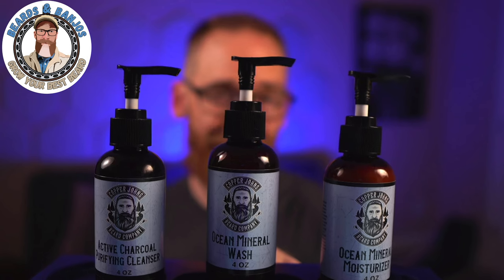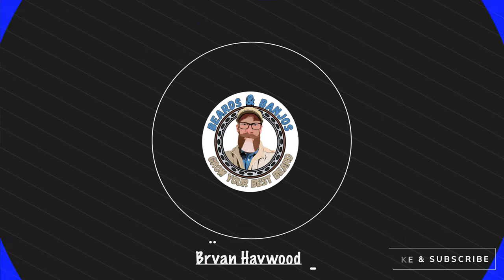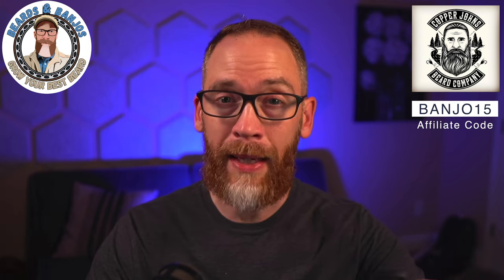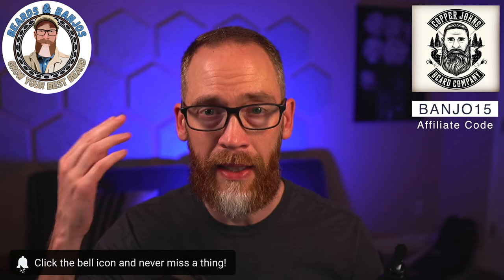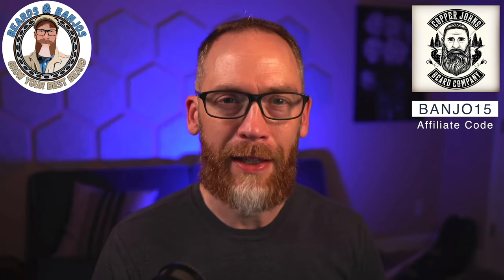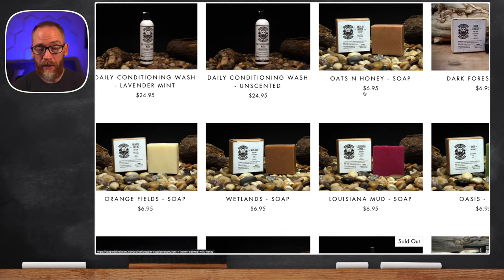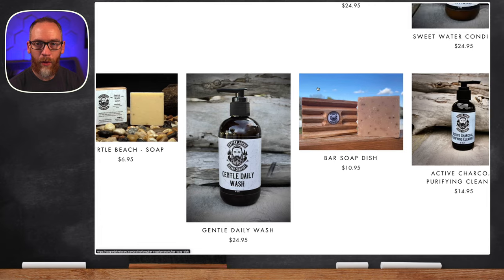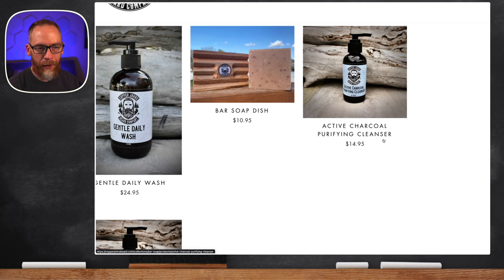Copper Johns Beard Care - New Skin Care Products and an Unexpected Surprise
Check out the new skin care product line from Copper Johns Beard Co. I also found out something about their new wash and conditioner that was exciting news for me. You can always save 15% on your Copper John's order with the code BANJO15